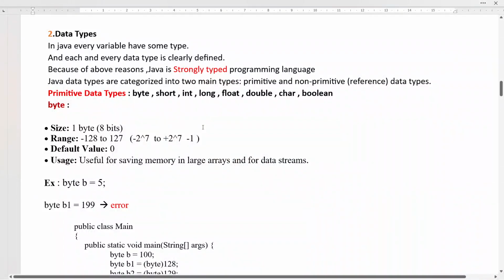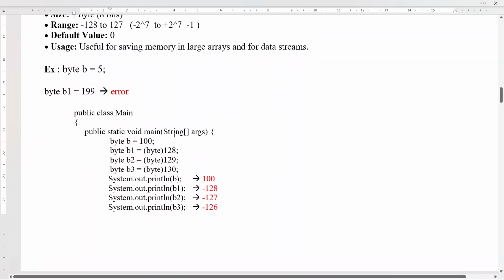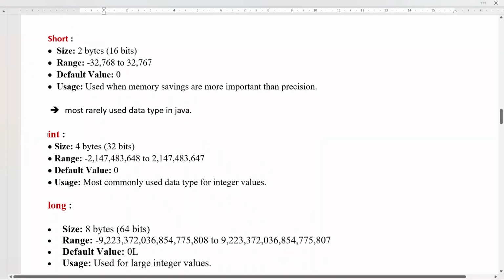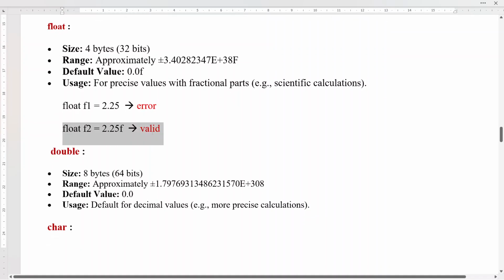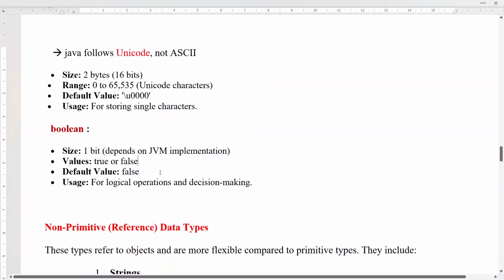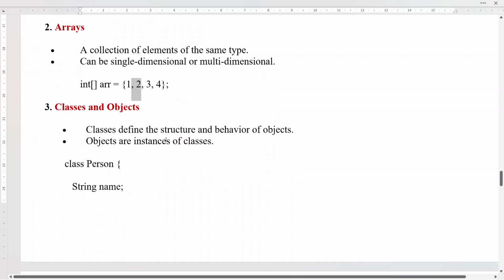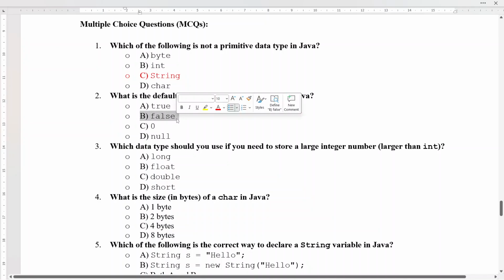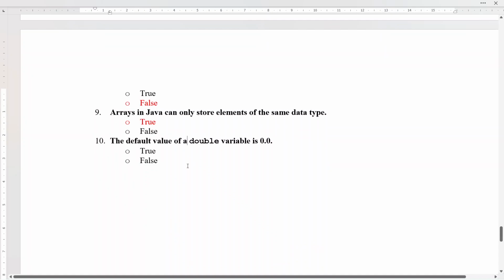Data Types in Java | Java Fundamentals Part-2 | Fight4Tech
Welcome to Fight4Tech!

In this video, we dive deep into Data Types in Java, one of the most fundamental concepts in programming. Whether you're a beginner or brushing up on Java basics, this video covers:
✅ Different Types of Data Types in Java (Primitive and Non-Primitive).

By the end of this video, you'll have a solid understanding of how to use data types effectively in your Java programs.

📝 Topics Covered:

Primitive Data Types (int, char, float, etc.).
Non-Primitive Data Types (Strings, Arrays, Classes).
Memory Sizes and Default Values of Data Types.
Coding Examples for Each Data Type.
🎯 Perfect for:

Beginners starting their Java journey.
Programmers revisiting Java fundamentals.